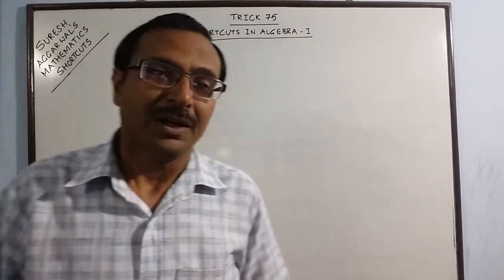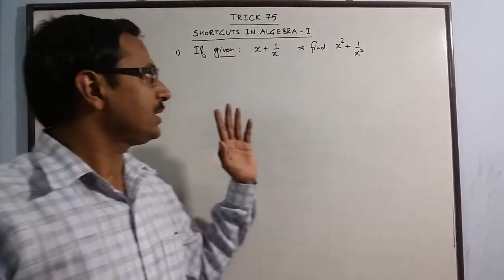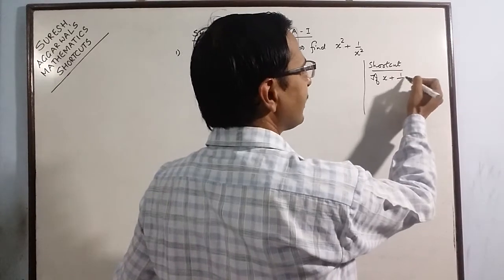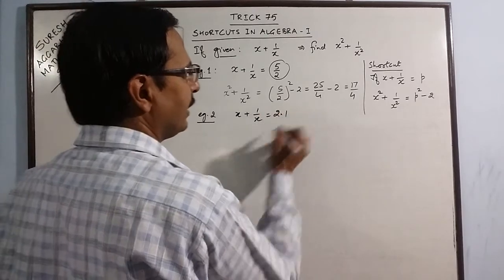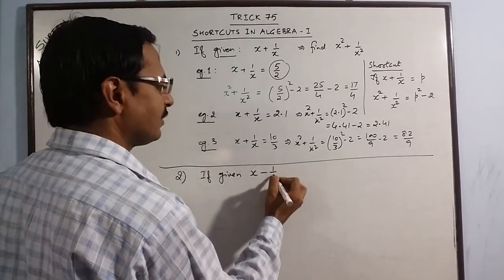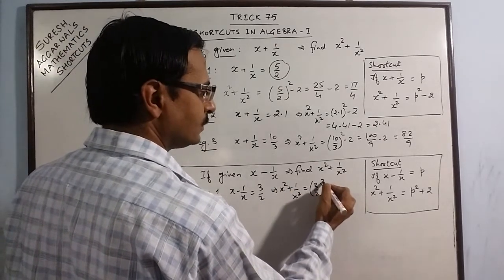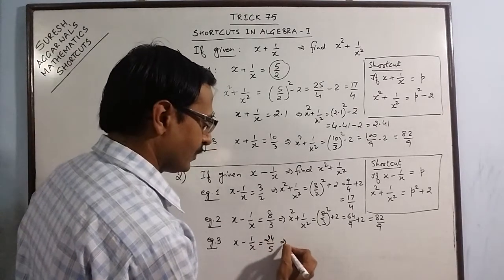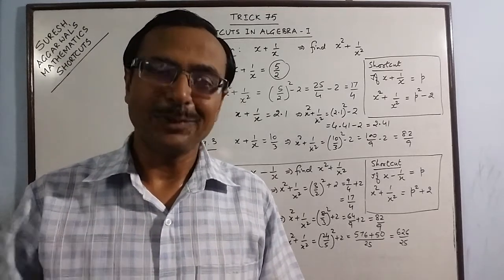Trick 75 - Shortcuts in Algebra: Part I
Making use of algebraic identities in competitive exams will consume a lot of time. Knowledge of some shortcuts can result in speedy and accurate answer. Take a look at Trick 75 for one such amazing shortcut. For more such exciting videos...keep visiting: